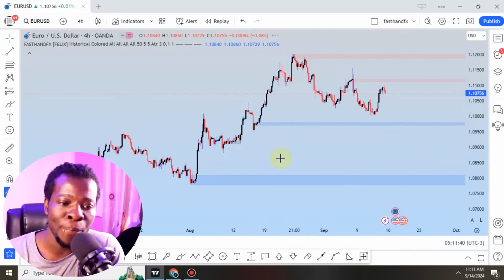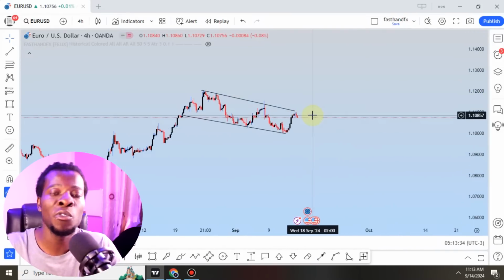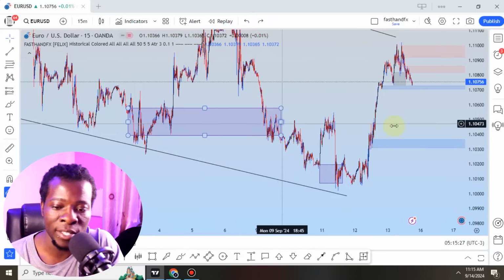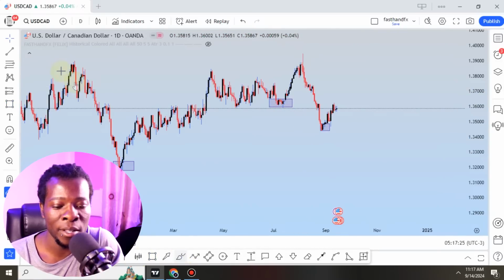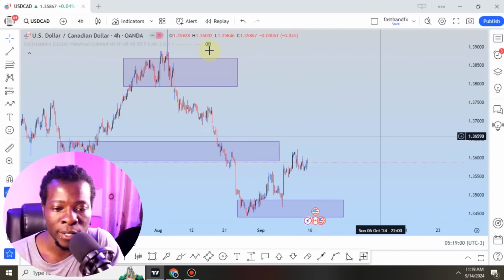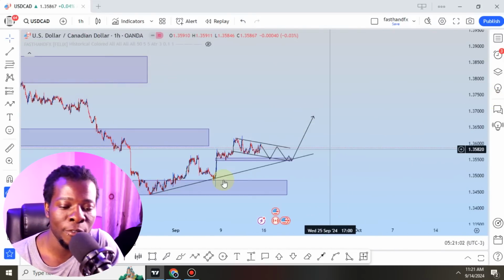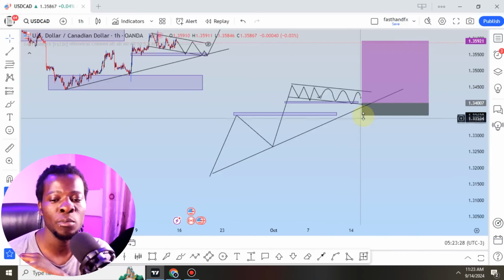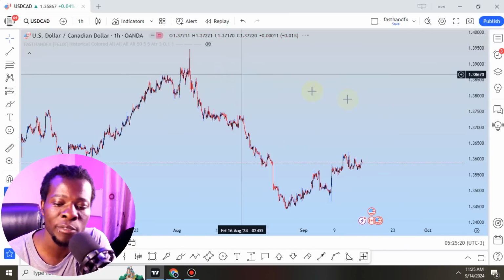BEST STARATEGY FOR ENTRY AND EXIT POINTS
In this video, I’ll show you exactly how to identify high-probability zones where price is likely to react, giving you the edge in knowing where to enter your trades with confidence. Whether you're a beginner or seasoned trader, mastering these concepts can take your forex game to the next level. Watch now and learn how to fine-tune your entries and maximize your trading potential